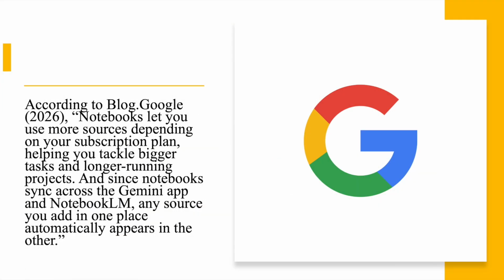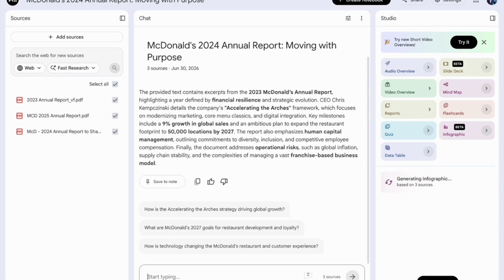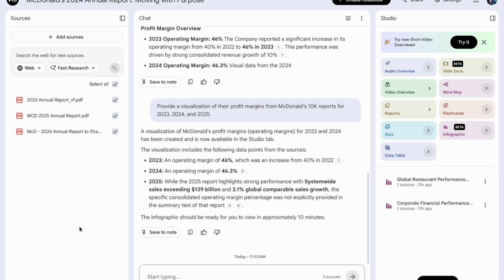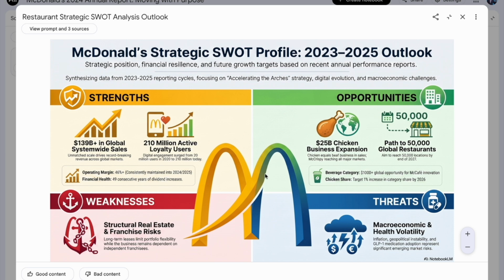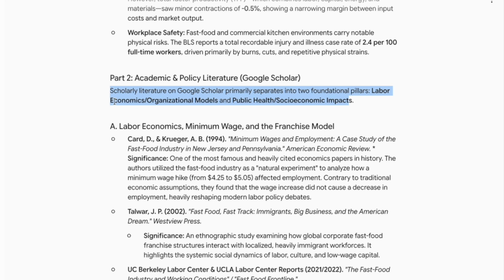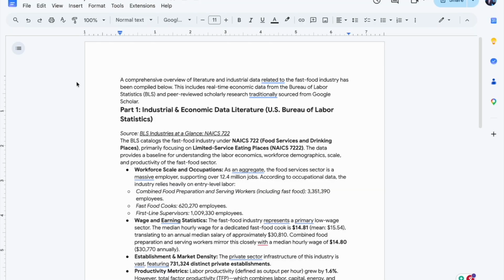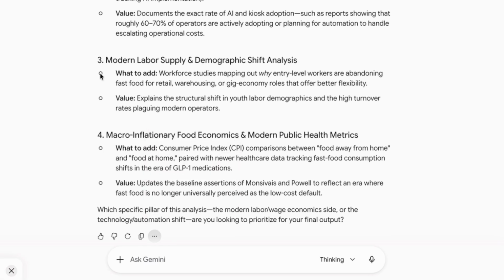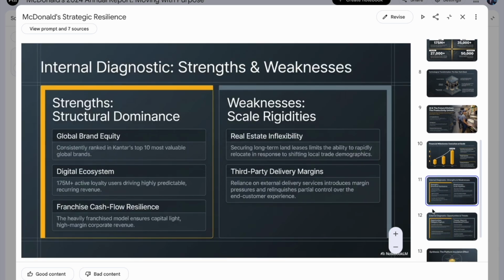How to maximize NotebookLM and Gemini’s new features for business research!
In this new research tutorial, I will explore the latest features in Notebook, LM, and Gemini using examples from McDonald’s 10-K reports. Let me show you how to search government websites and Google Scholar for industry data and reports.

Furthermore, I will demonstrate how to create SWOT analyses, business reports, data extracts, and PowerPoint presentations using both platforms.